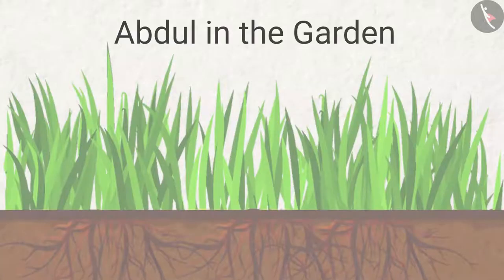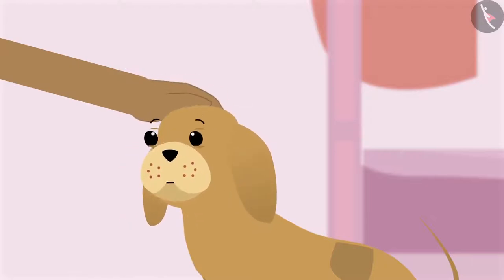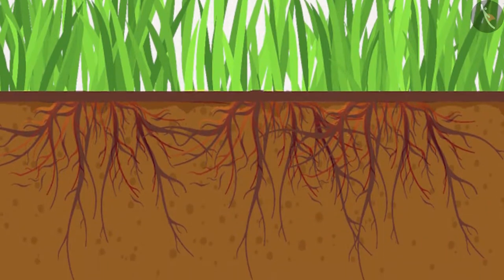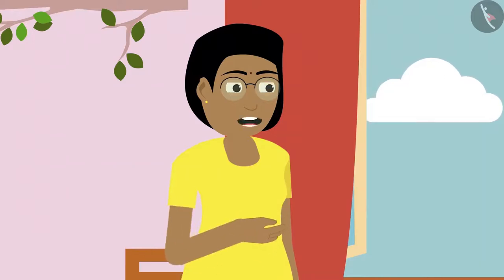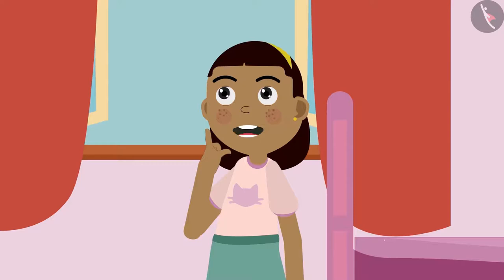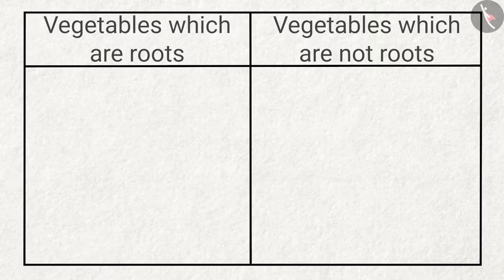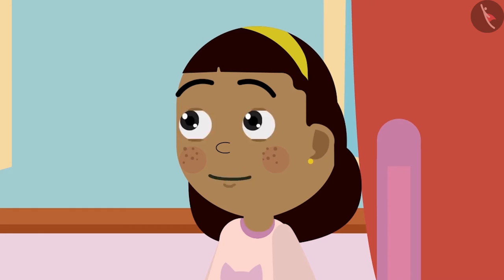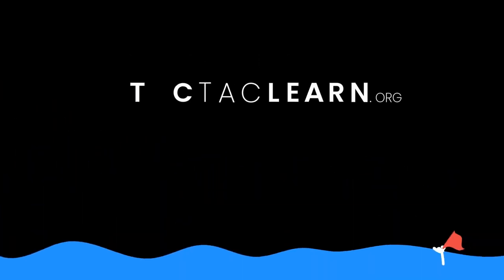Garden Care | Part1/1 | English | Class 4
Class 4 | NCERT | Garden Care | Part1/1 | English | Class 4 | Abdul In The Garden | Living things

In this video, we will study about Abdul In The Garden.